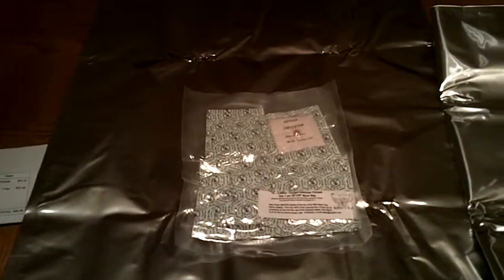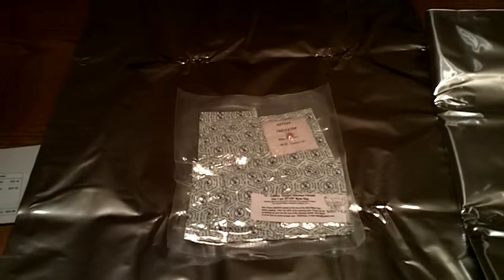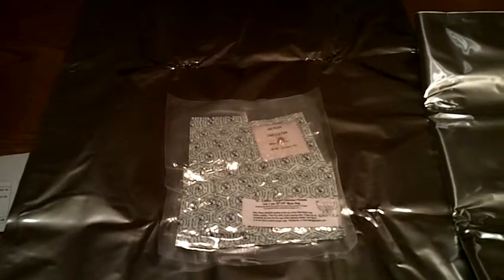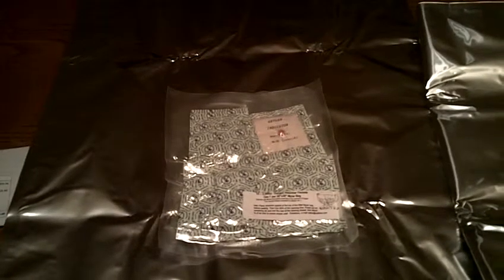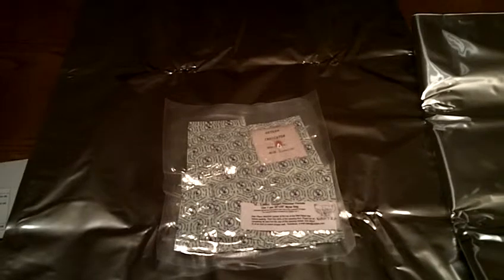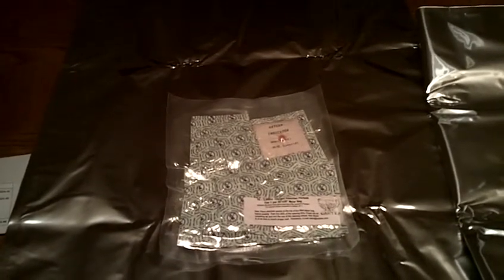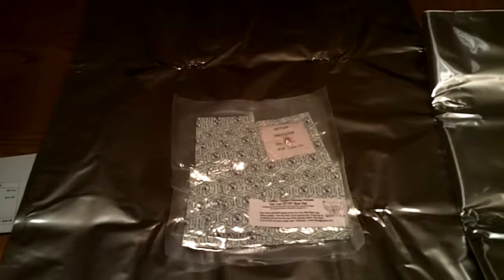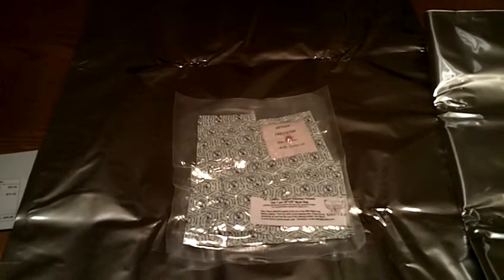Unboxing vid: mylar bags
Thought I'd show what I got in the mail today.  Each bag holds about 40lbs of rice. 10 bags x 40 pounds of rice = 400 lbs.  One 20lb bag of rice lasts us 3 weeks, so for us it will put up about 20 weeks/5 months of rice.  I'll have to recalculate in a couple of years when the boys increase their intake. (oh boy!).